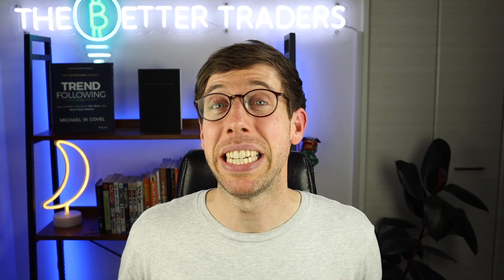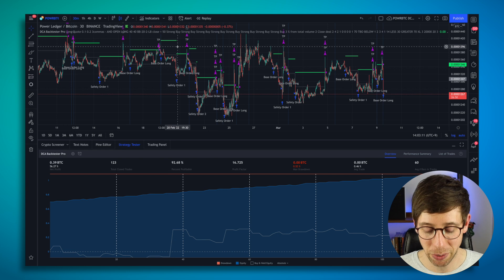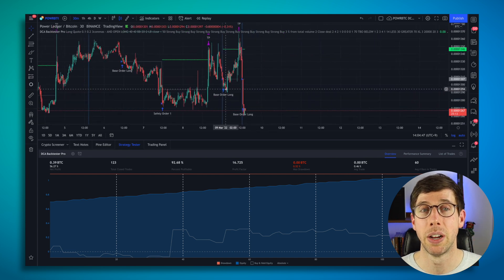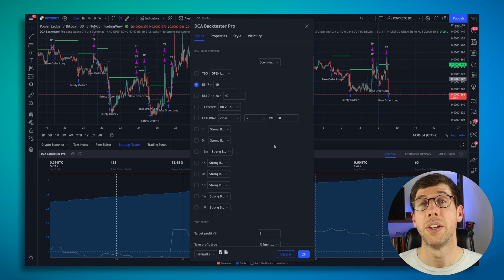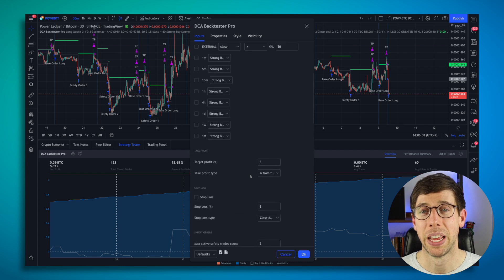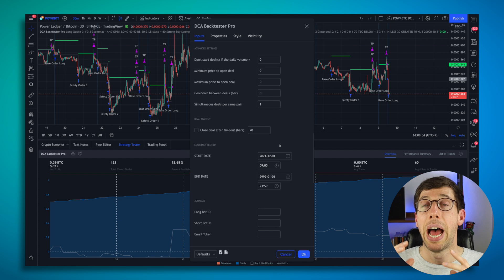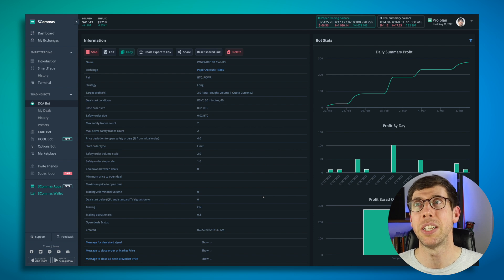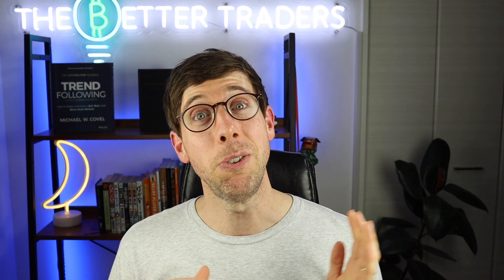How to Get the BEST Settings for your 3Commas DCA Bot! 🤖 🎉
Use our NEW DCA Backtester to optimize your 3Commas DCA bots with the BEST settings for MAX profits! The DCA Backtester is now available for FREE in the Better Traders Club! 🎉 Get access to the TradingView strategy that shows you how profitable your 3Commas bots really are- plus learn how to use the backtester to optimize your settings AND get optimized bot settings from ME in our livestream watchlists!

Copy my POWR/BTC bot here (this is from my paper trading account, but you can still apply it to your real account):

And yes, I know that the strategy says DCA Backtester Pro. No “pro” settings were used, and the standard version is juse as powerful as the Pro. You are not missing out on anything!

00:00 - 260% APY?!
00:18 - Save 30% on the Better Traders Club!
00:55 - Download my free bot template!
01:26 - SEE your bot trades on TradingView!
02:46 - My settings have made 56% since December 1st 2021!
03:25 - A closer look at the strategy settings
04:33 - Use the TBO as your Deal Start Condition!
05:04 - Use our Custom OR mode to generate MORE bot deals
05:52 - Backtest custom dates to optimize performance in a bull or bear market!
06:22 - Enter your 3Commas Bot ID to trigger alerts from the strategy!
07:25 - The Better Traders Club has you covered!

Just getting started? Get my free Beginner's Guide to Cryptocurrency Trading delivered to your inbox PLUS 3 videos to help you get started.

It's time to get Better with me! Learn the shortcuts to 3Commas and Crypto Trading from me in three incredible crypto trading courses!